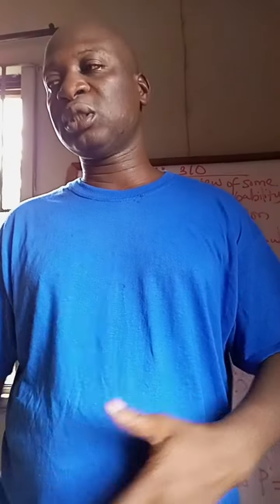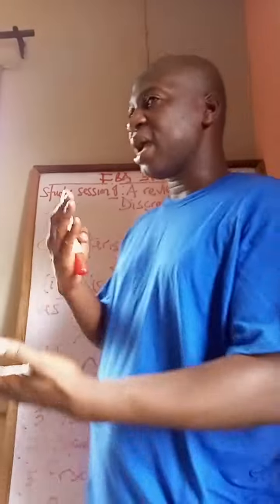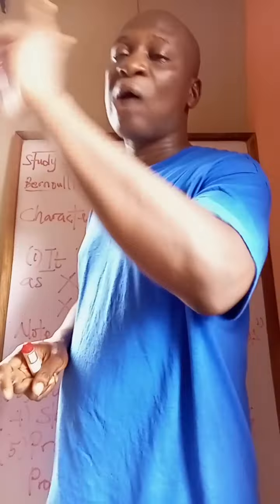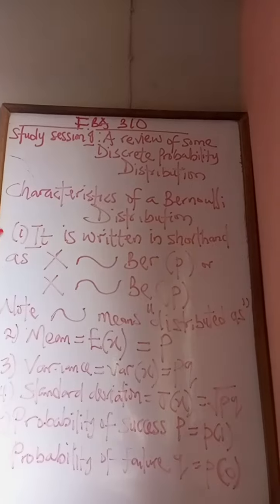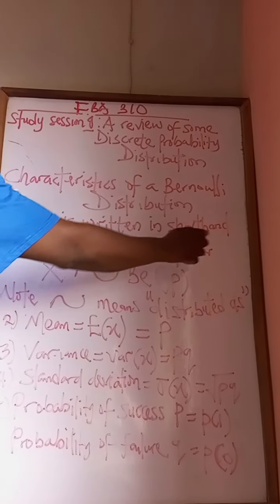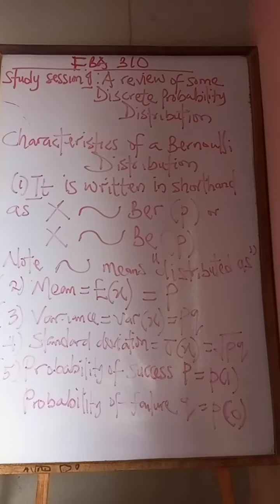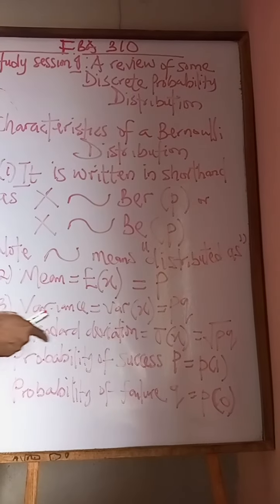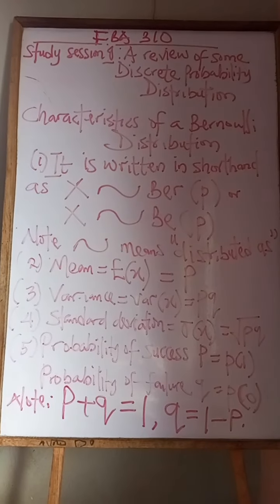A REVIEW OF SOME DISCRETE PROBABILITY DISTRIBUTION.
For students offering Inferential statistics in higher institutions of learning.